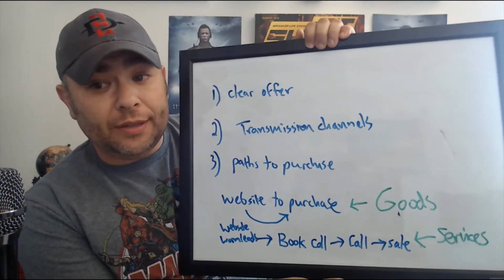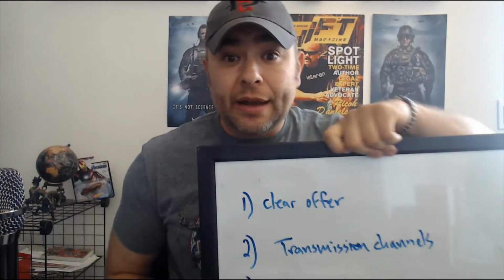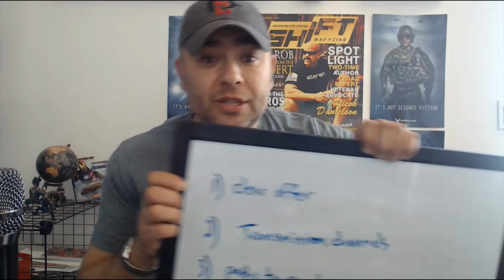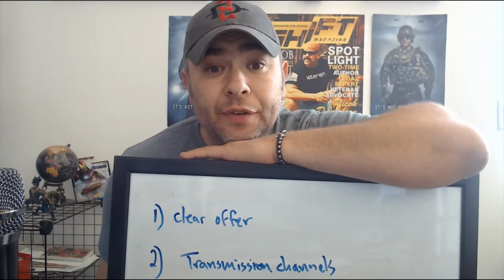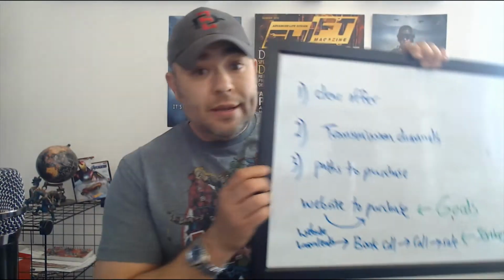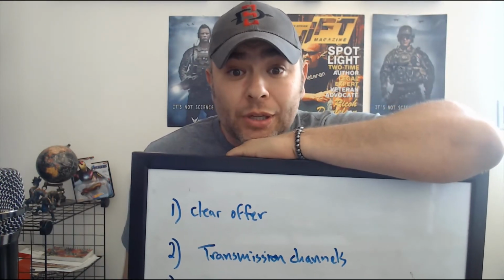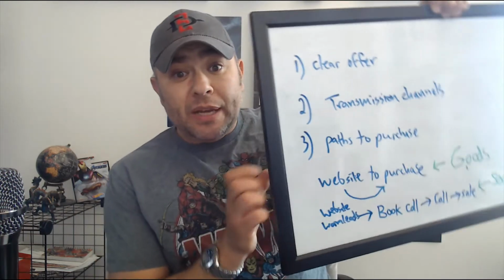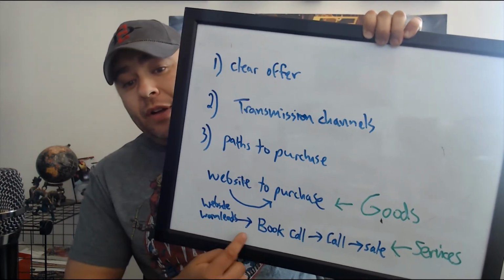How to Fix a Low Profit Business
Rob the Warrior Strategist teaches techniques for diagnosing a poor performing business.